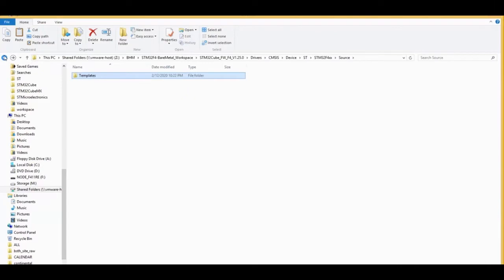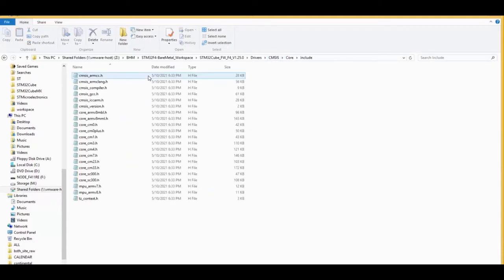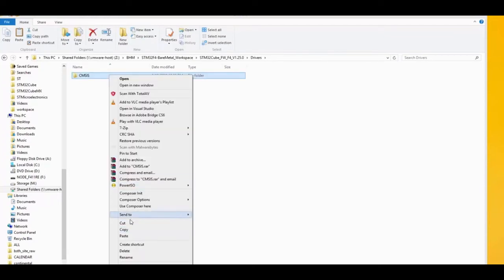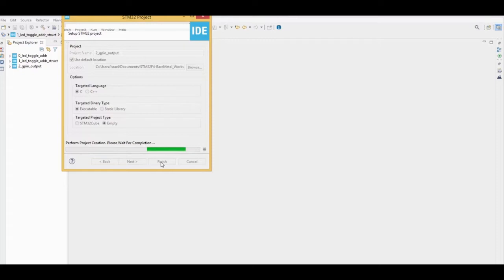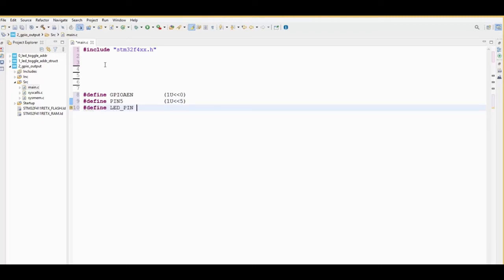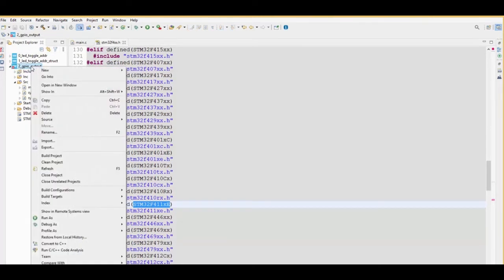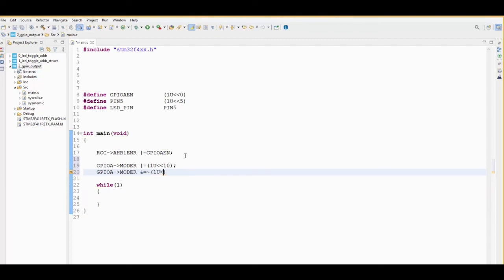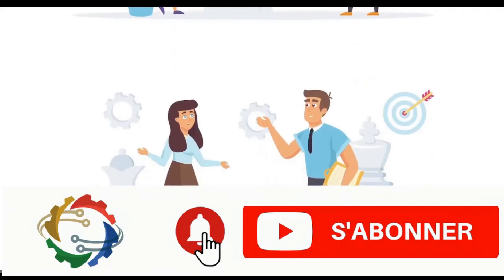SSCF Tutorial 2 Part 2 :Coding Developing the GPIO Output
Coding Developing the GPIO Output